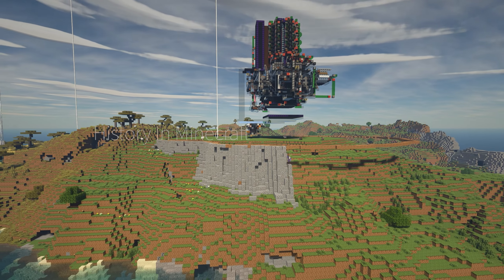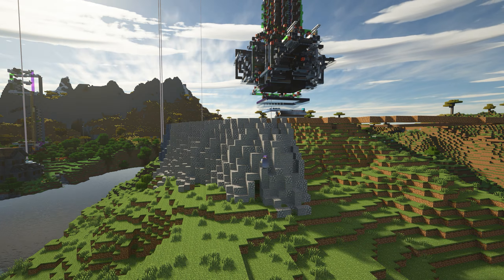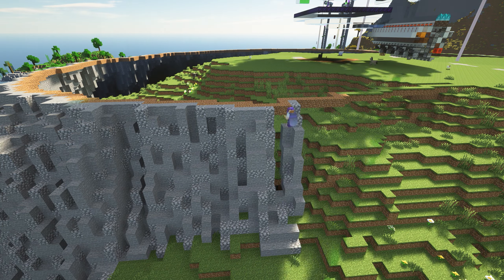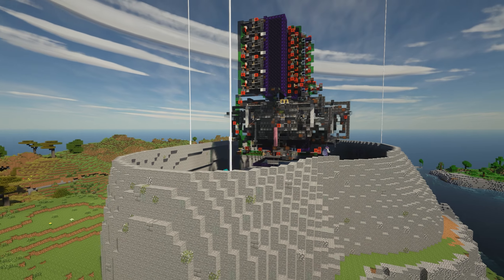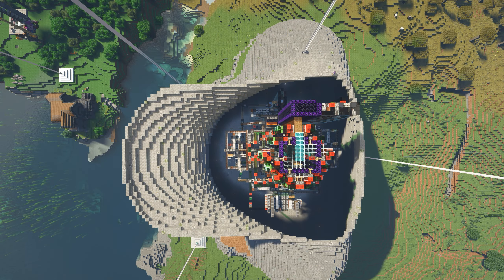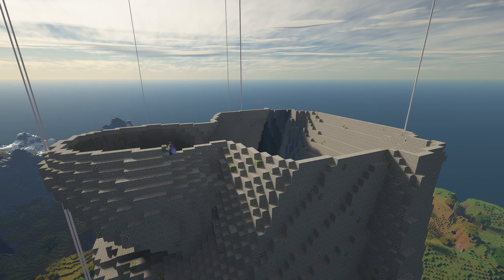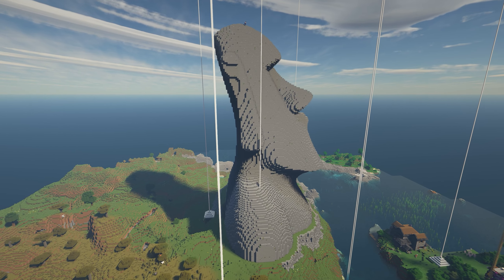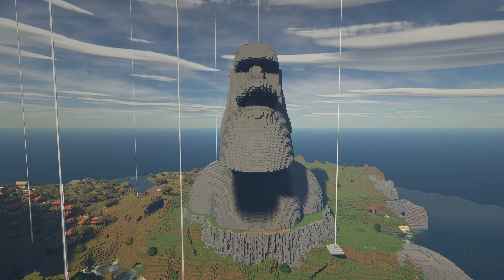History in Minecraft Episode 2 - Easter Island Stone Statue. Litematic in description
The 2nd episode of History in Minecraft, my series where I build iconic structures from history in Abcraft, my survival server.